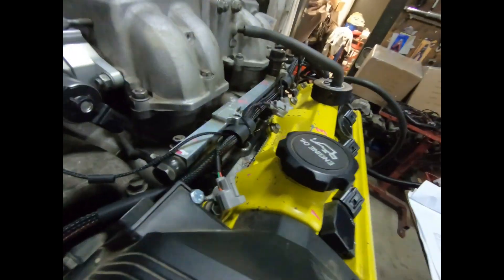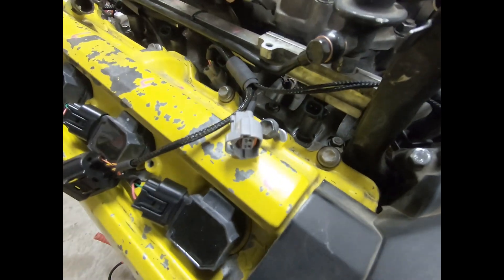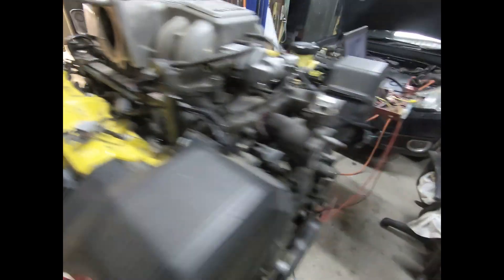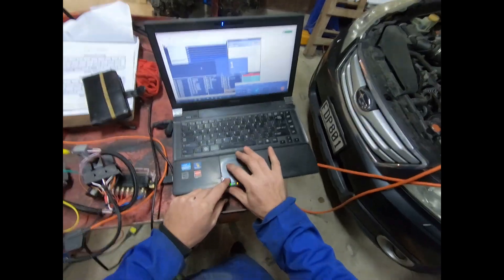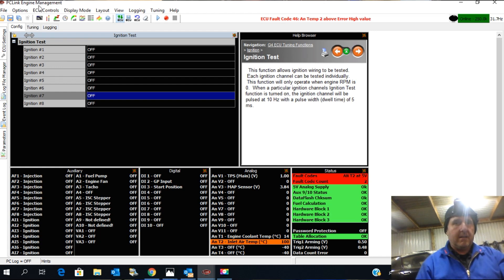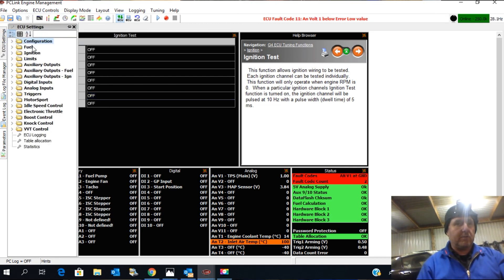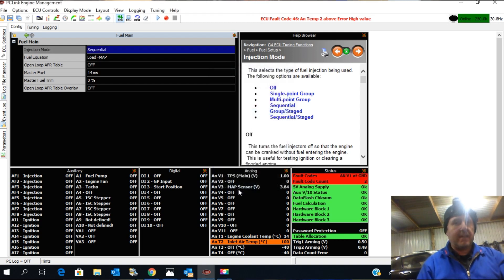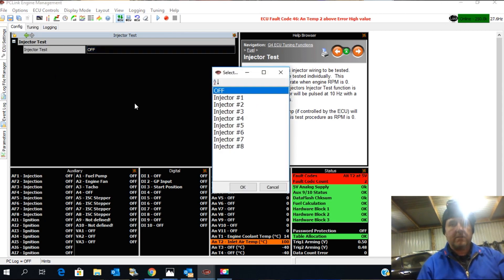LINK ECU Tuning. How to set up your link ECU. Injector test function using PC Link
Link Ecu Tuning. How to set up your link ecu. This shows the injector test function to quickly ensure the wiring and injectors are working using PC Link